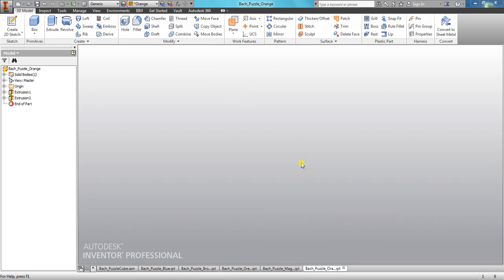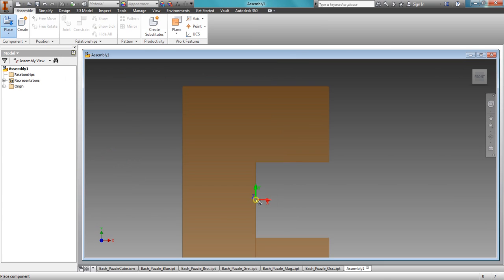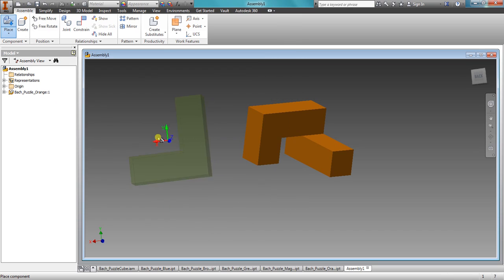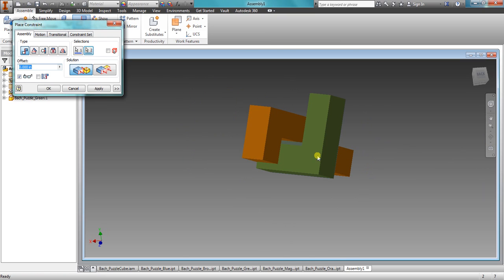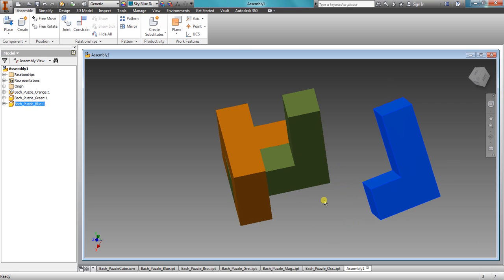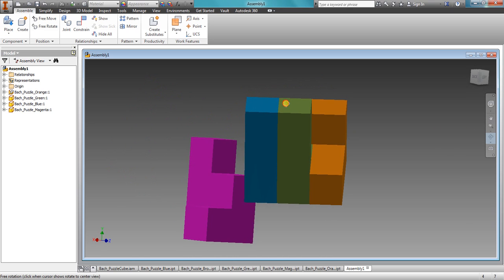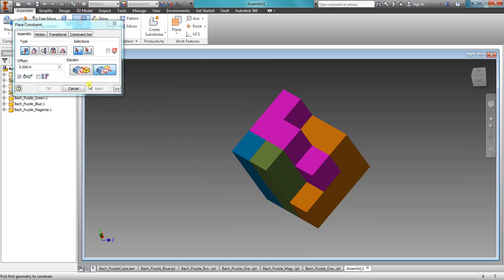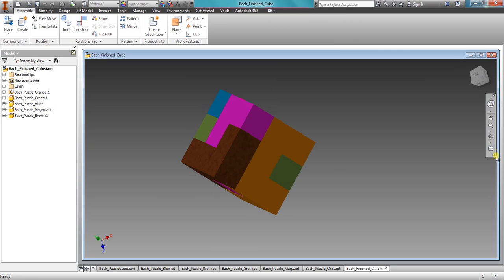IED: Autodesk Inventor, Puzzle Cube Assembly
Use this video when you are assembling your puzzle cube. You will be learning about the Constraints feature.